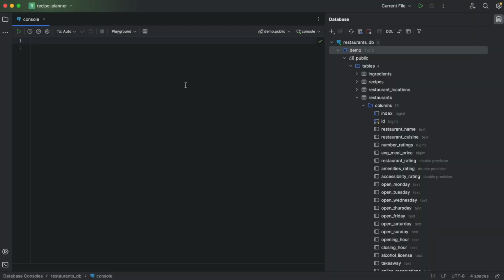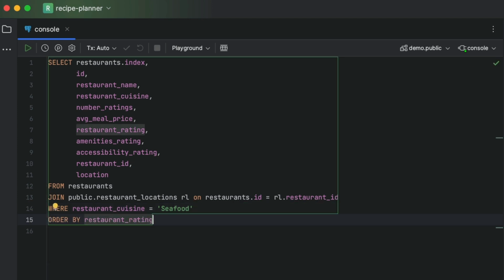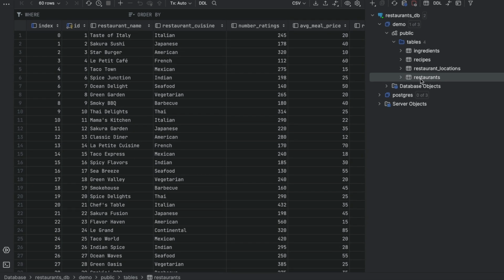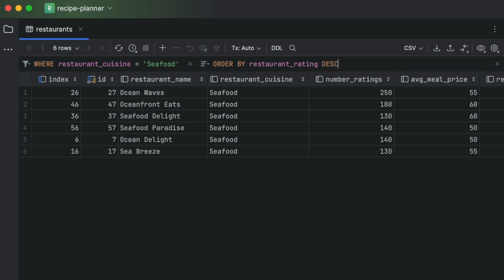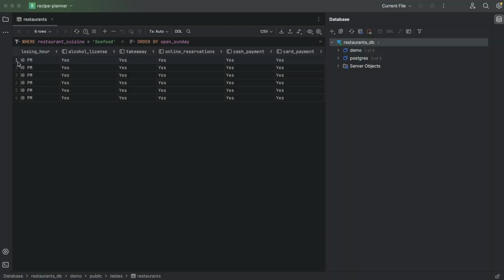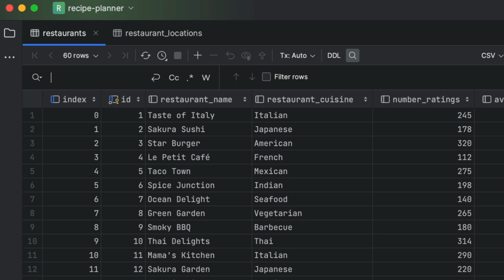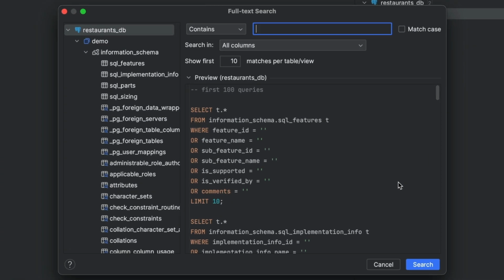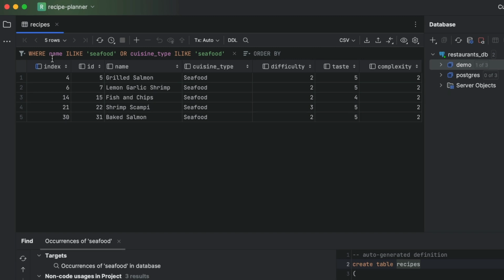Quickly explore database tables in PyCharm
How does exploring your database without writing a single line of SQL sound? In this video, you’ll see how PyCharm can allow you to get to know your database tables using only the UI. You’ll see how you can explore tables, including filtering, sorting and joining, using the IDE’s powerful data editor. You’ll also see how you can do full-text search across all fields in a table, or even all fields in the entire database, in one go.